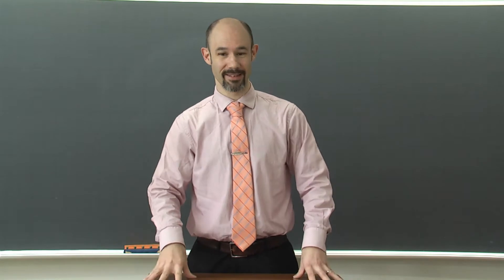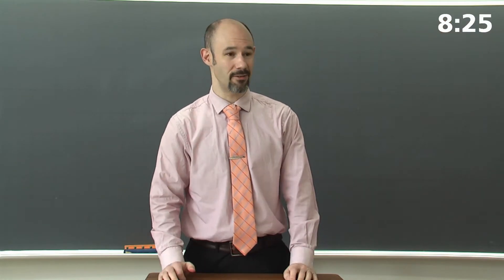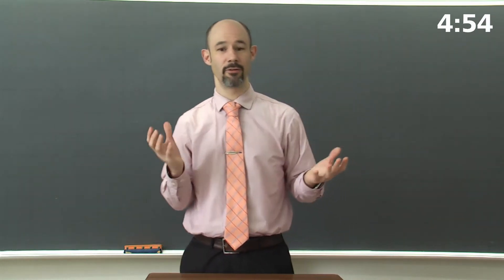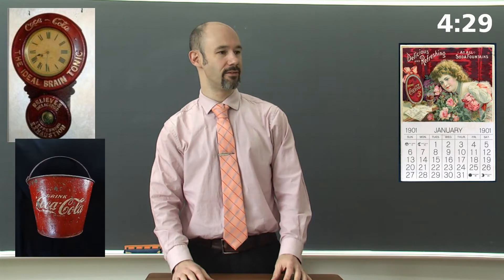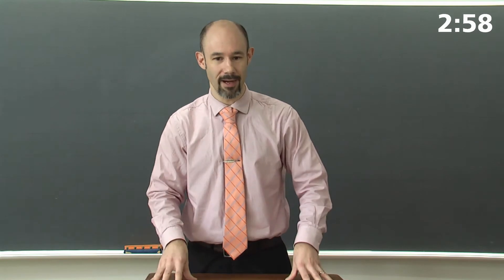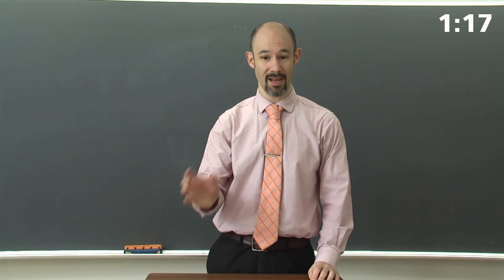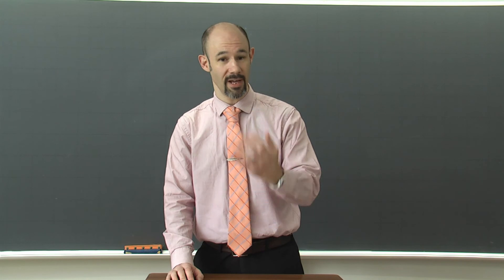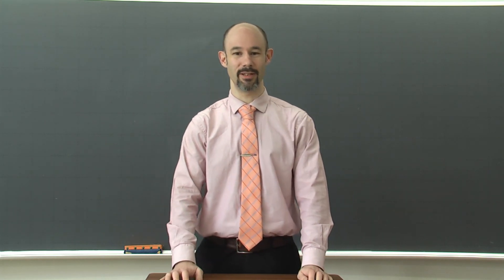(#44) Coca-Cola - improve your English: subtitles, transcript, questions, answers, MP3 free download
Transcript, questions, essay questions, answers, MP3 here (read online or download as word docx):

見てから、このリンクにクリックをすると台本、MP3、リスニング問題もあります。オンラインでも読めるし、ワードファイルでダウンロードすることができます。

One of my 10 minute lecture series. English talks with subtitles and script. You can practice your English listening and reading. My goal is to help you improve your English and also help you learn something interesting as well.

10分レクチャーシリーズです。字幕付きネイティブスピード英語リスニング。台本もあります。面白いことを習いながら、英語力をアップ！

This is a talk about Coca-Coal. Where did it come from? Who invented it? How did it become so big? What problems does it have? What will happen in the future? Watch the video to find out.

この講演はコカ・コーラについてです。コカ・コーラはどこから来た？誰が発明した？どうしてこんなに大きくなった？どういう問題がある？将来はどうなりまうか？この動画を見て、英語を勉強しながら習いましょうね。